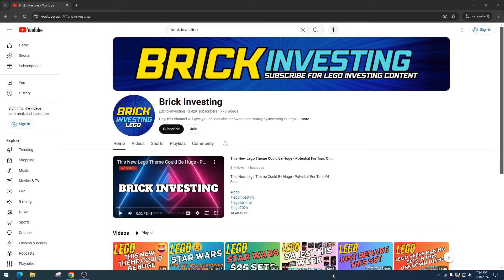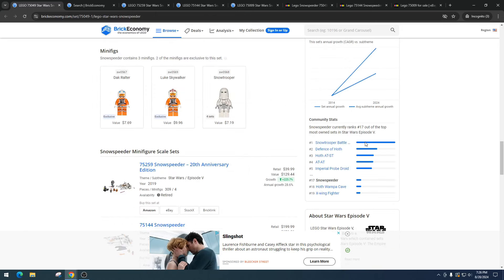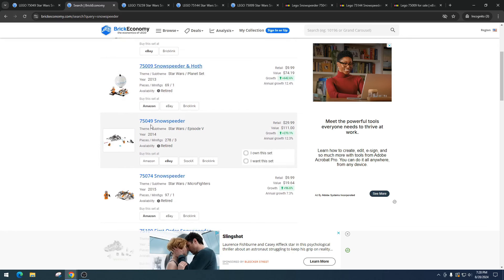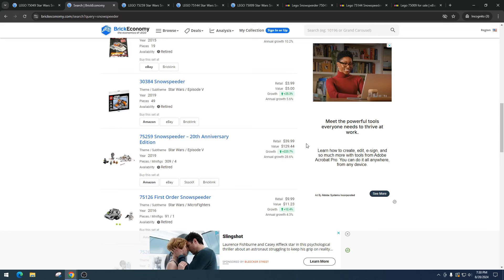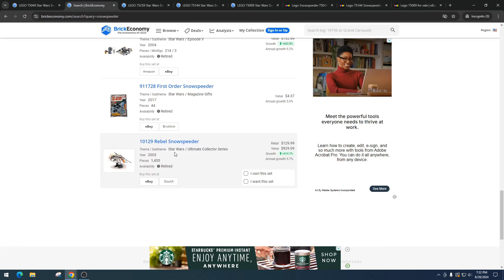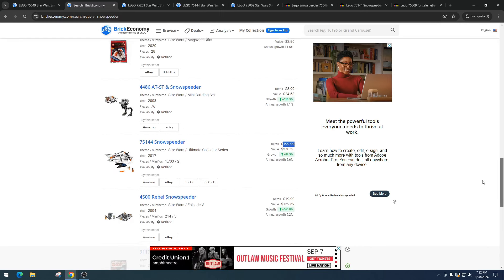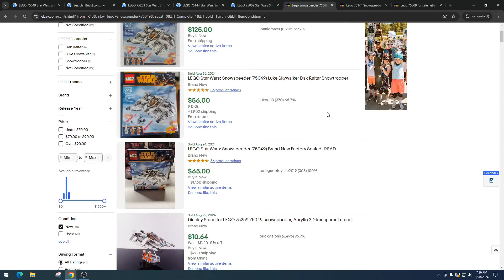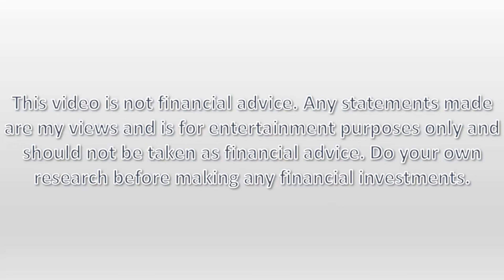Lego Star Wars Set - We Need Another UCS Version